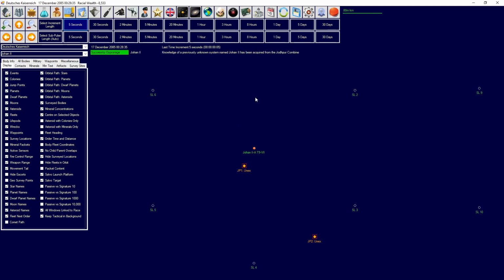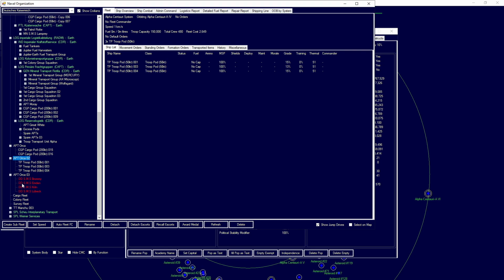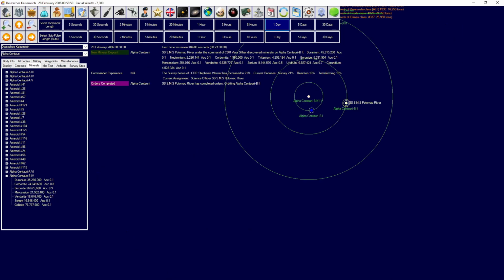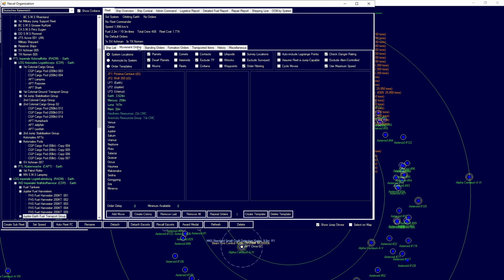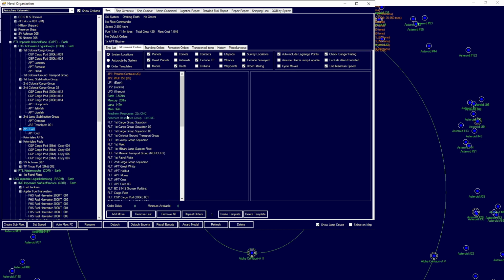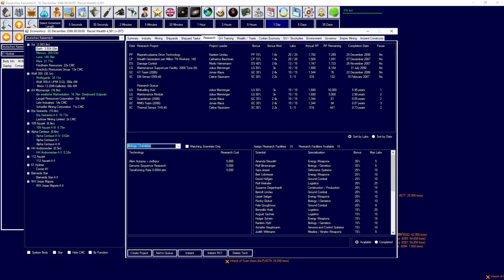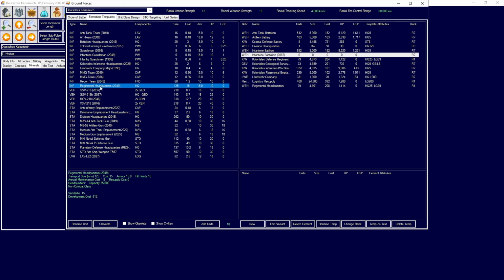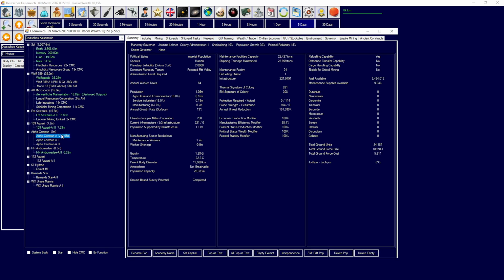Let's Play Aurora 4x C# - Uncut - S2: Episode 23 - Consolidation and Salvage Efforts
In todays episode we consolidate ourselves throughout the galaxy and begin salvaging the wrecks of the many battles during the war.